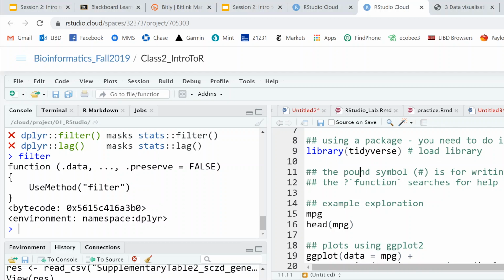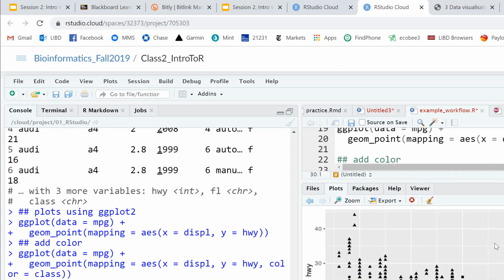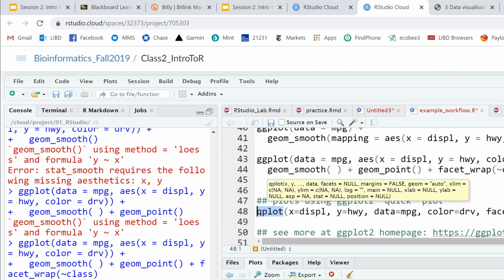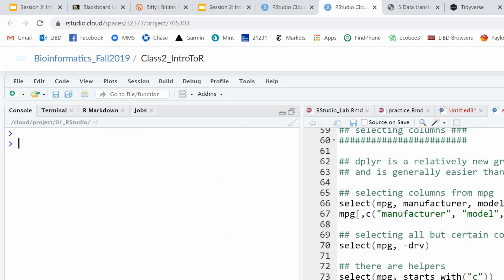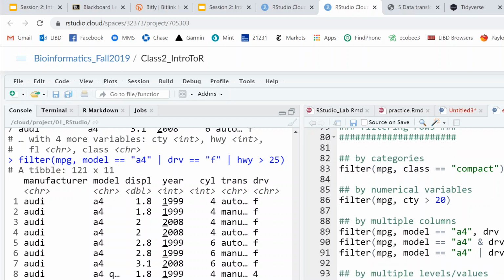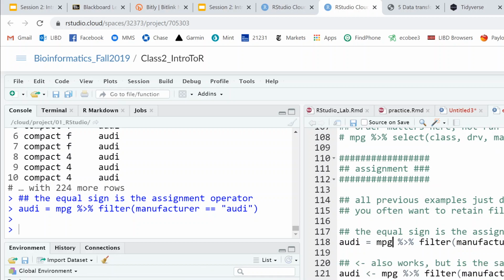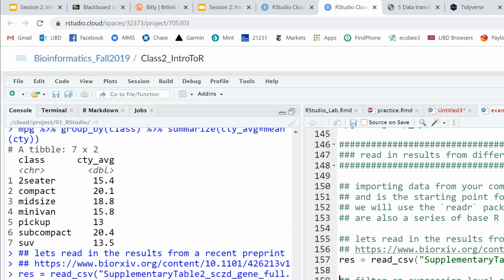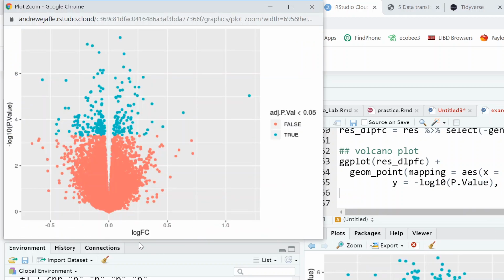Class2 - R Basics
2019 BCMB Bioinformatics Class 2 (Part 2/2)